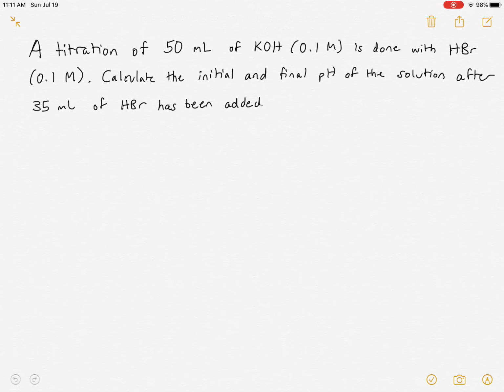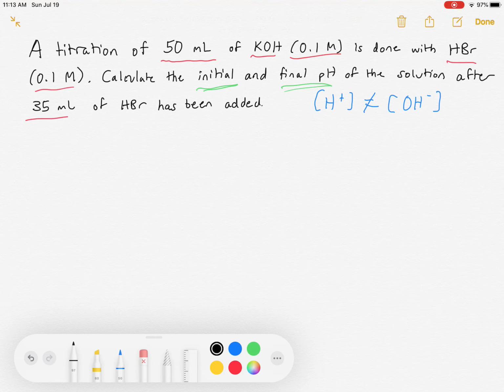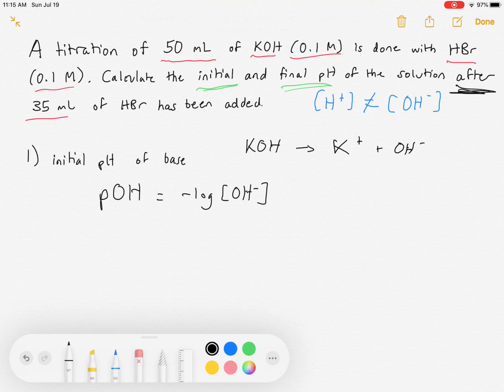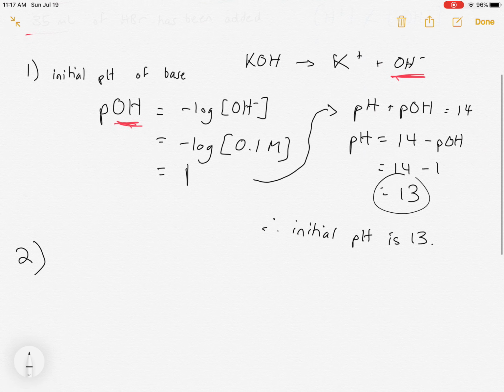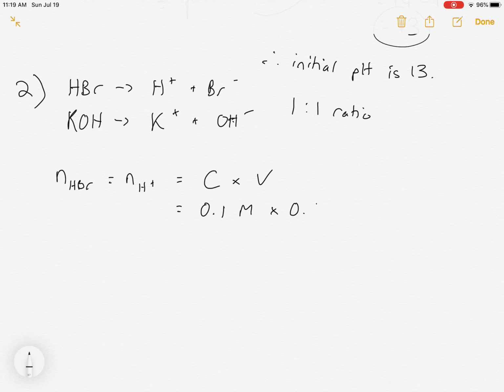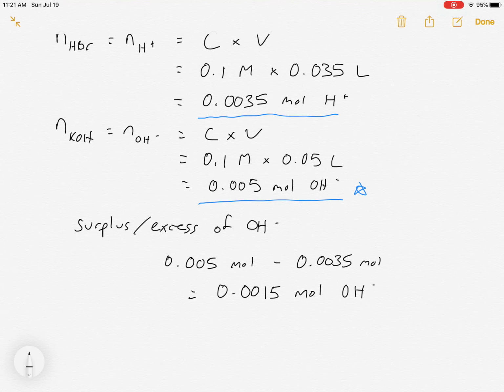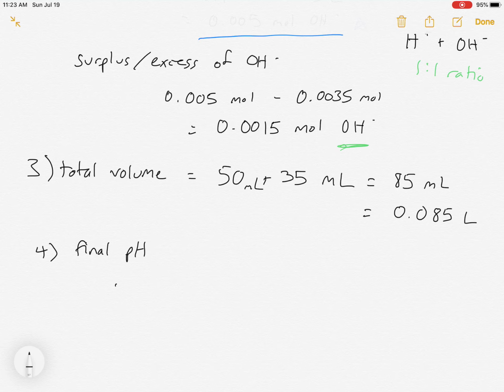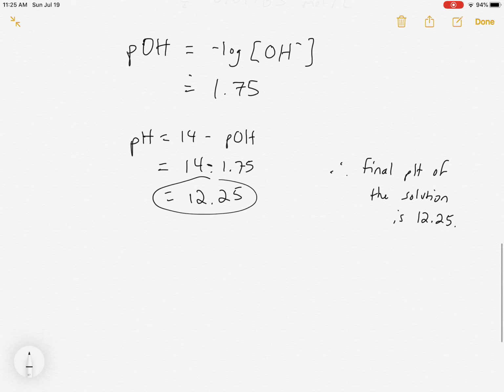Partial Neutralization Sample Problem - Initial and Final pH